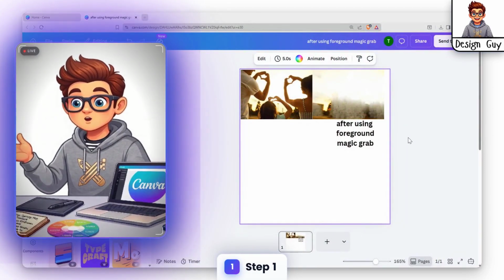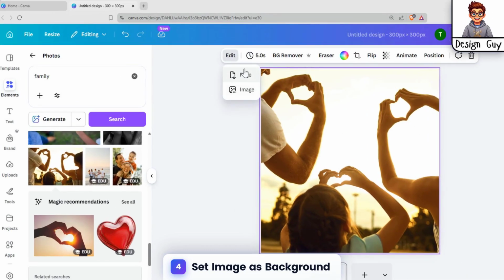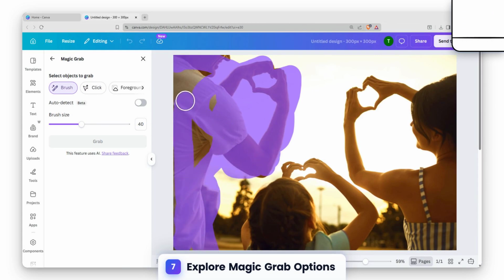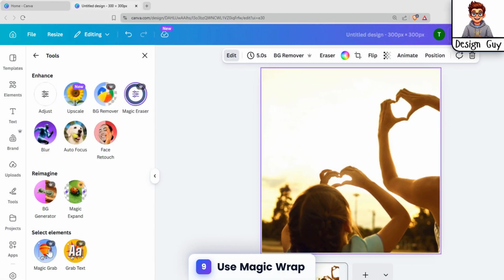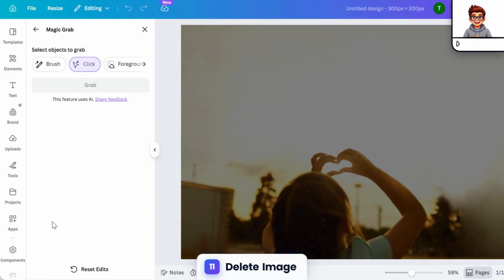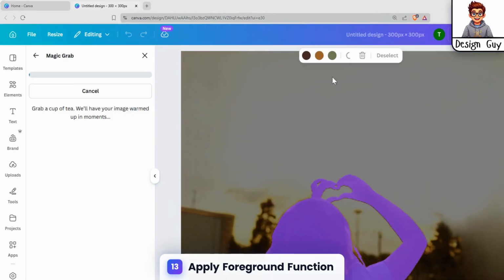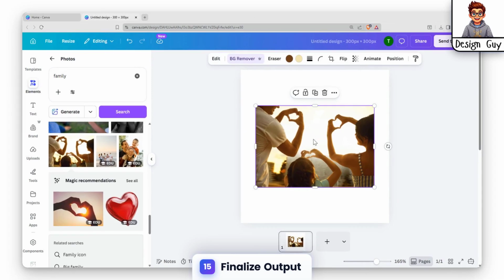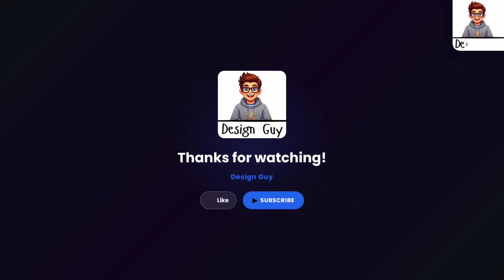How to Edit Text on Any Photo with Canva Grab Text [2026] [Step-by-Step]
Learn how to easily edit text on any photo using Canva's powerful Grab Text feature. This guide covers everything from creating a custom project to using Canva's Magic Grab and Foreground tools for seamless image and text editing. Perfect for Canva Premium users looking to quickly update and enhance their photo designs with text modifications.

In this tutorial, you'll discover detailed steps on how to select, edit, and manipulate images and text using Canva's advanced editing tools. Whether you want to apply custom backgrounds or extract specific image elements, this video will show you how to maximize Canva's capabilities for your creative projects.

What you'll learn:
- How to create a custom size project in Canva
- How to select and set images as backgrounds
- How to use Magic Grab and Brush tools for precise element selection
- How to apply the Foreground function to isolate image parts
- How to delete unwanted elements efficiently
- How to share and download your final edited photo in high quality

Step-by-step process:
1. Create a custom 300x300 pixel project and find relevant photos
2. Select and set your chosen image as the project background
3. Access the Magic Grab tool from Canva's tools menu
4. Use the Brush tool to highlight areas and move selections
5. Apply Magic Wrap effect automatically
6. Grab images without brushing for quick editing
7. Use the Foreground function to isolate specific elements
8. Delete unwanted objects to clean your workspace
9. Share and download your edited photo as a high-quality PNG

Are you ready to transform your photos with quick text edits and advanced Canva tools? Share your editing goals or questions in the comments below!